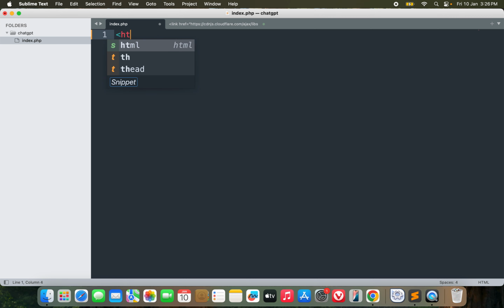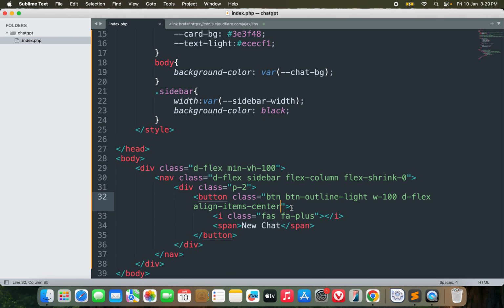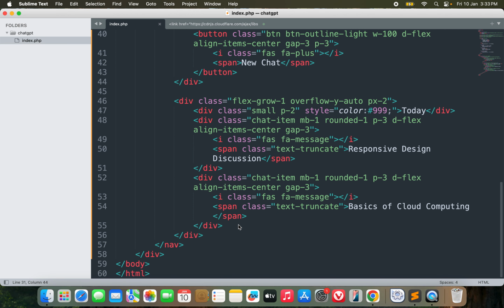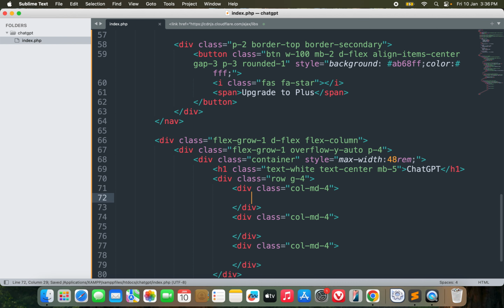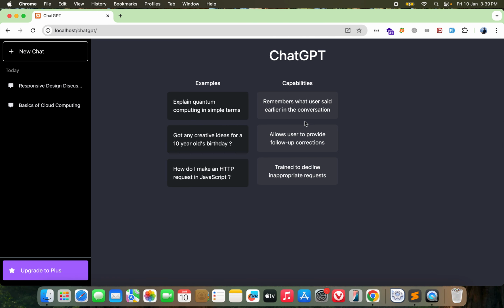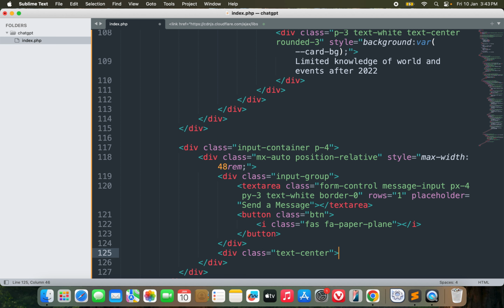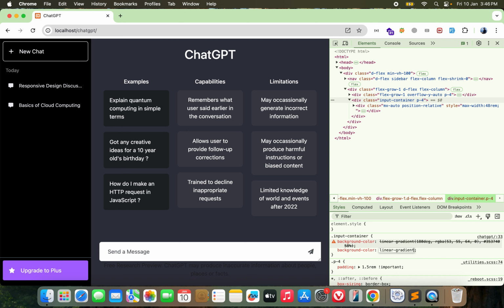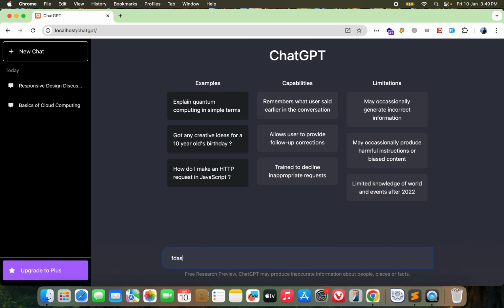Designing a ChatGPT Clone with Bootstrap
In today's digital world, artificial intelligence-based chatbots like ChatGPT have become increasingly popular. If you're interested in creating a simple web-based ChatGPT clone design, Bootstrap provides a great framework to help speed up the development process. In this article, we'll walk through the design of a ChatGPT clone, leveraging HTML, CSS, and Bootstrap to create a sleek and functional interface.